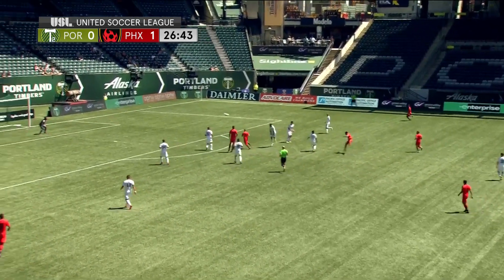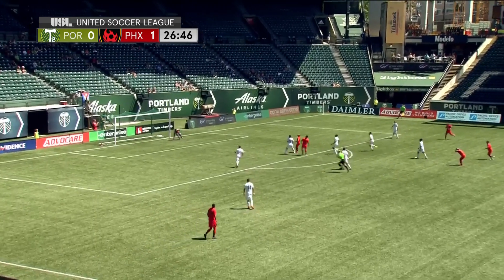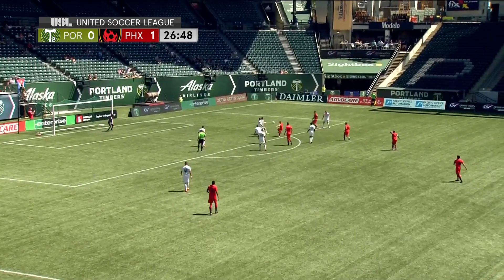HIGHLIGHTS PORvPHX | 08-05-2018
The Portland Timbers 2 return to action for the second time this week as they host Phoenix Rising FC (11-5-5, 38pts), which is looking for an improvement on the road after suffering back-to-back away defeats in its last two trips.

for upcoming games, live scores and match highlights.